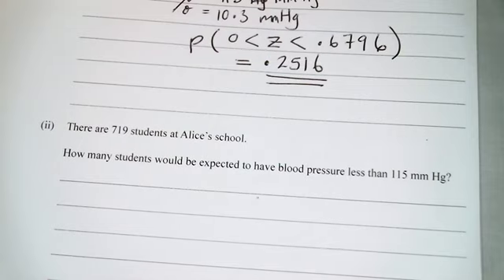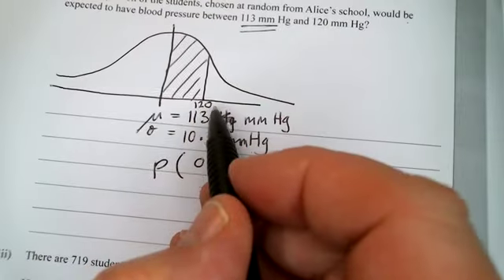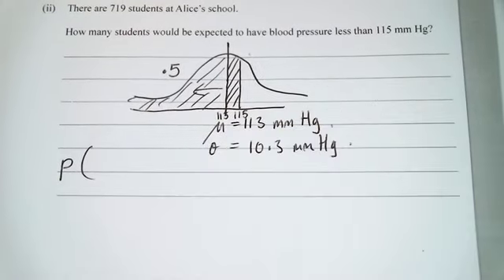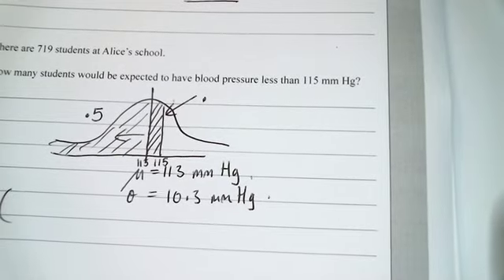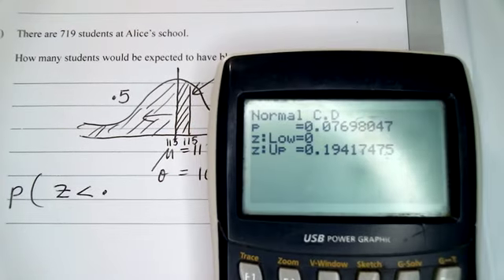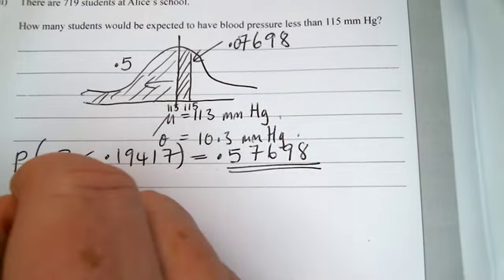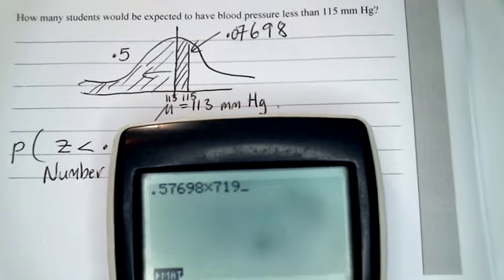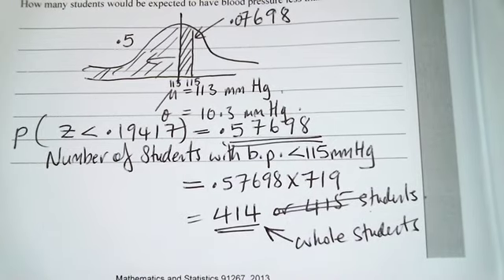NCEA 2013 Probability Exam Q2aii